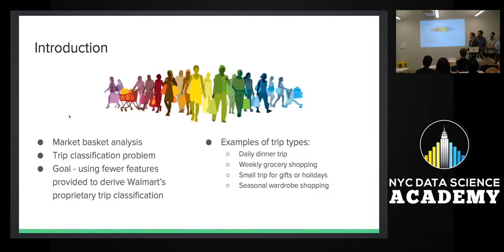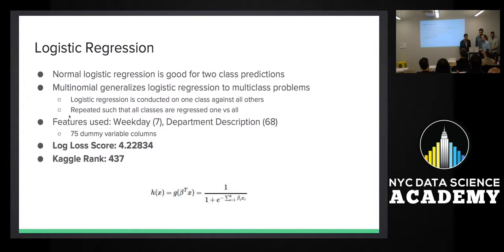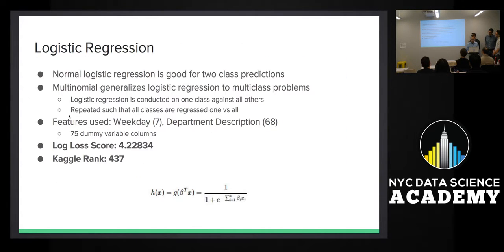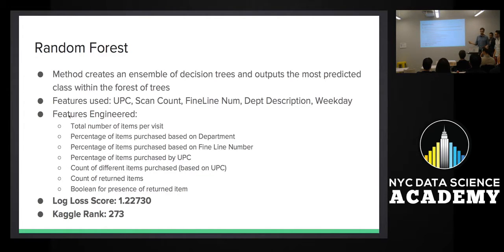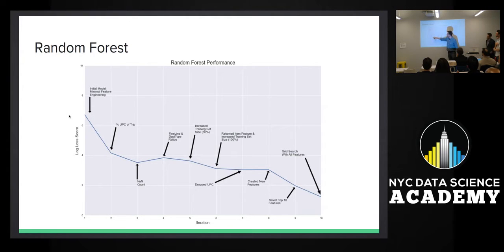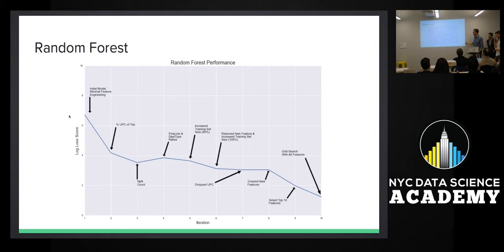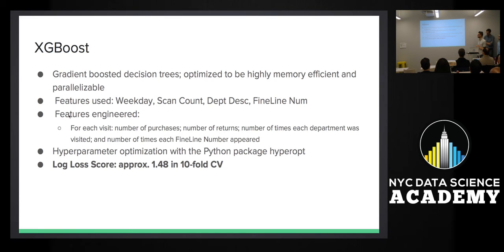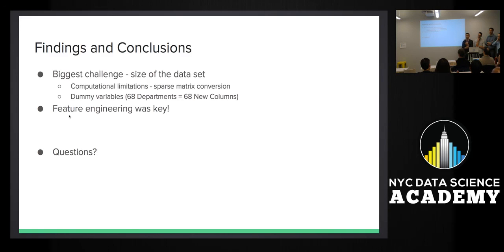Kaggle Competion "Walmart Recruiting: Trip Type Classification"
Contributed by Brandon Schlenker, Nate Aiken, Joe Eckert, and Daniel Donohue. They enrolled in the NYC Data Science Academy 12-Week Data Science Bootcamp. This was their forth project - Machine Learning project.

Walmart released a data set of purchases for over 1.2 million items (over 600K in each of the training and testing sets) in the hopes that data scientists could predict the type of shopping trip being made.  Using logistic regression, random forests, XGBoost and support vector machines will be demonstrated.

Bio: Brandon Schlenker, Nate Aiken, Joe Eckert, and Daniel Donohue worked on the Walmart data set.

Brandon Schlenker has a B.A. in Math from Northwestern University and most recently finished his Master's in Applied Math from the University of Delaware.  Brandon looks forward to a career utilizing machine learning and all things at the intersection of math, statistics, and computer science.

Joe Eckert is currently studying with the NYC Data Science Academy to pursue his passion for big data.  Joe previously worked for 3 years at JPMorgan's Corporate Bank.  He graduated in 2012 with a BA in Financial Economics from the University of Rochester.  Joe is a highly motivated, strategic and analytical professional who thrives in high pressure environments. He is an outgoing and charismatic team player with a knack for project management and solving complex problems.

Nate Aiken graduated from City College in 2014 with a BS in Biology with a focus in Neuroscience.  His experience studying vision and hearing in labs at City and Rockefeller University lead him to the bootcamp.  He he enjoys the challenges of working with big data and finding the meaningful relationships within.

Daniel Donohue (A.B. Mathematics, M.S. Mathematics) spent the last three years as a Ph.D. student in mathematics studying topics in algebraic geometry, but decided a few short months ago that he needed a change in venue and career.  Thankfully, he found the compelling world of data science.  From his past experiences, he brings with him a voracious appetite for knowledge and learning, and a keen ability to explain difficult concepts in down-to-earth terms and skills that will serve him well as he looks forward to an exciting and fulfilling career as a data scientist.